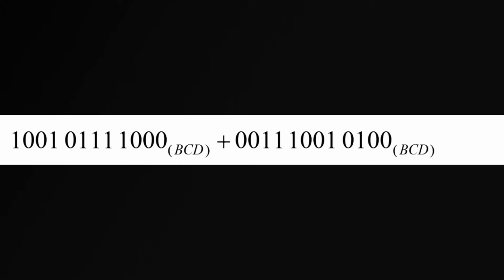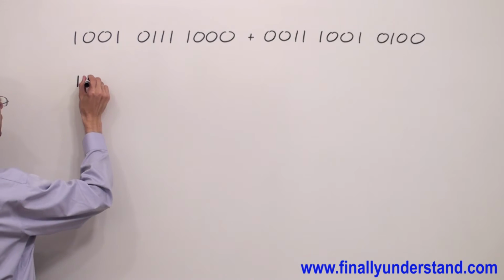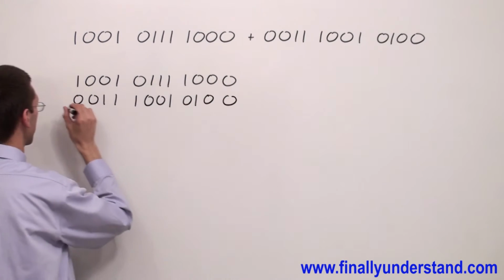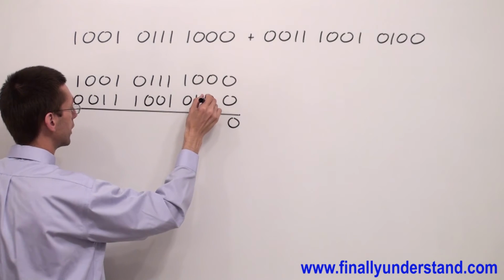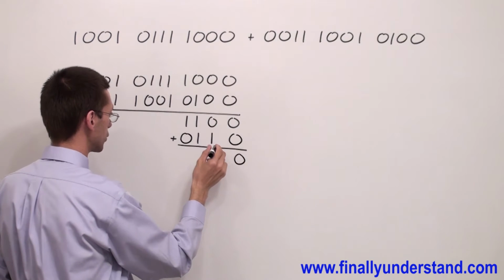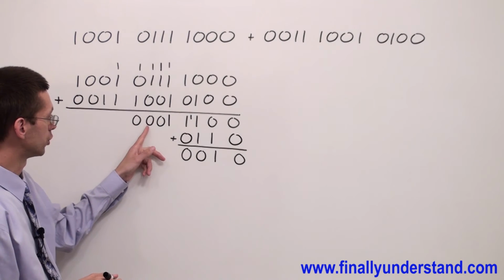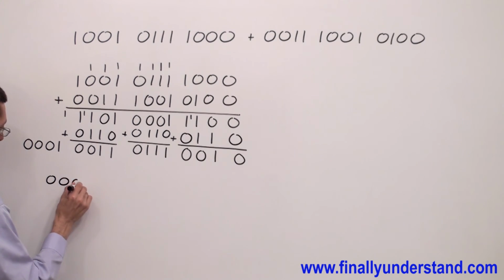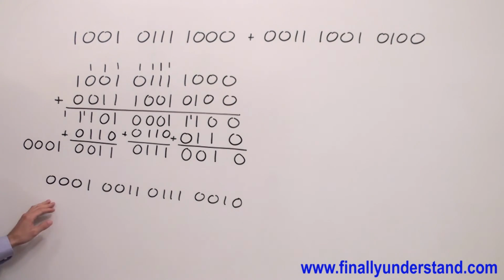Binary Numbers Ex 74